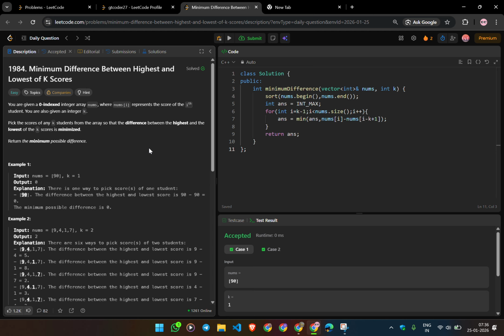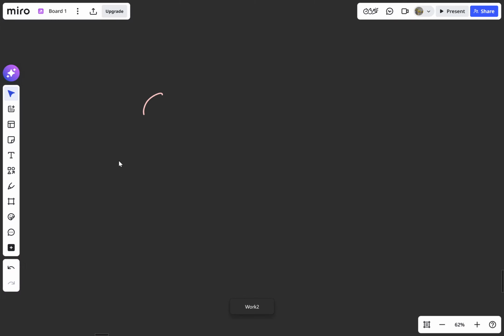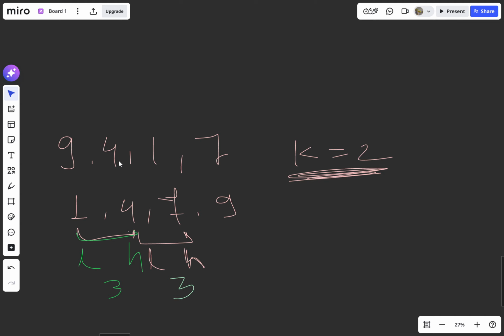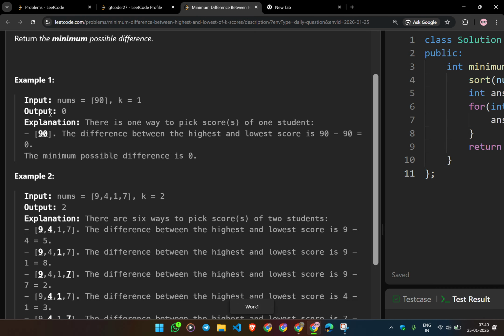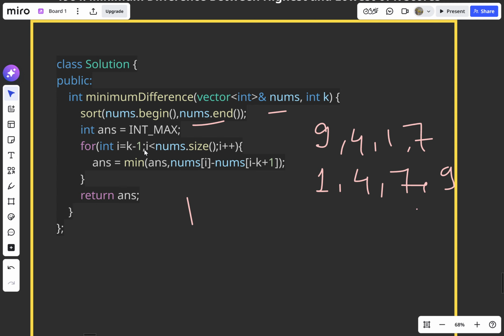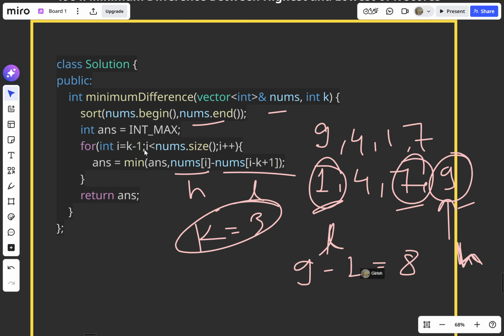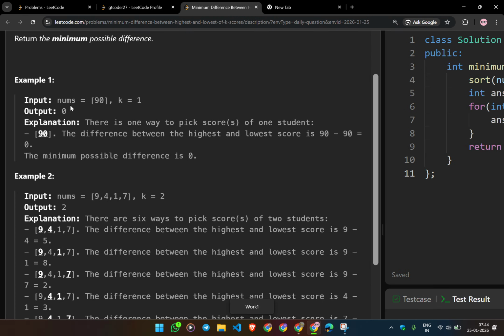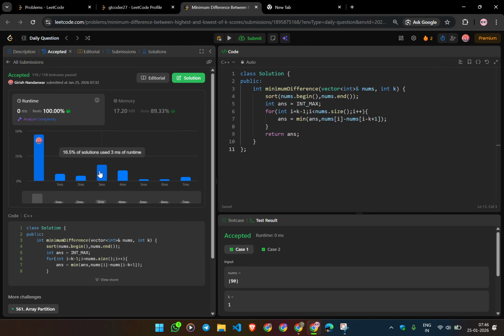Leetcode Daily 25-01-2026 | Problem No. 1984 Minimum Difference Between Highest and Lowest of K ...